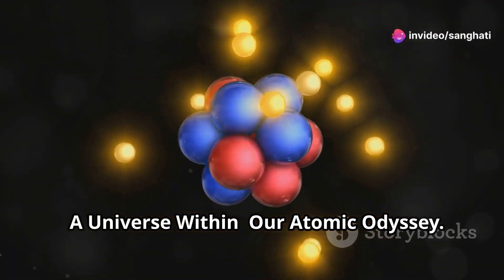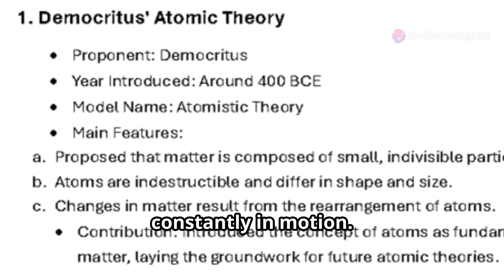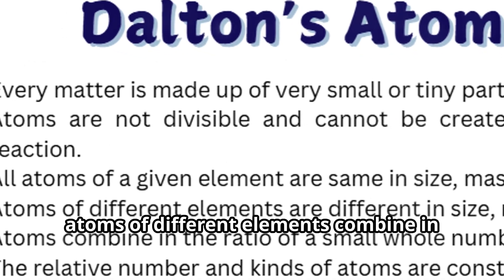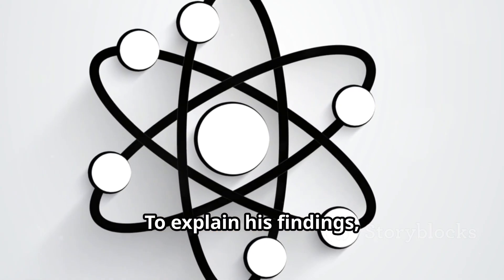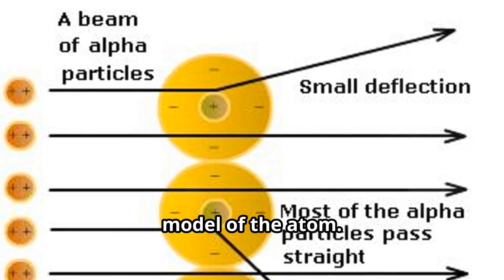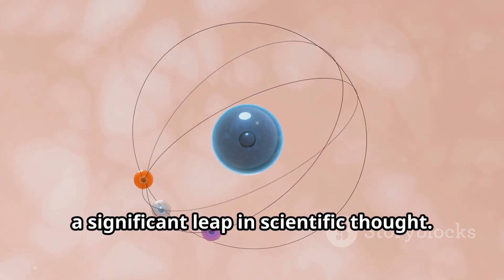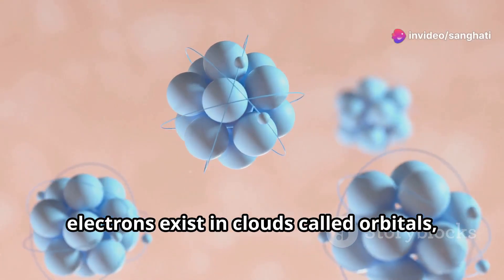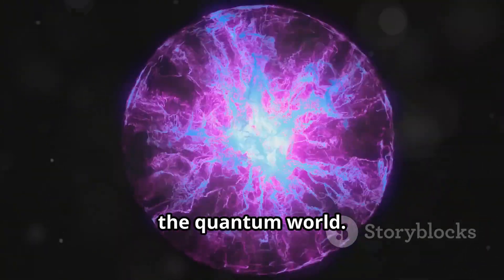Atom: The Building Block of Universe